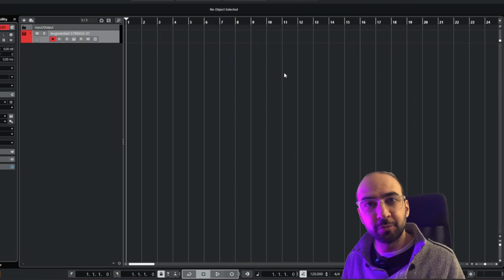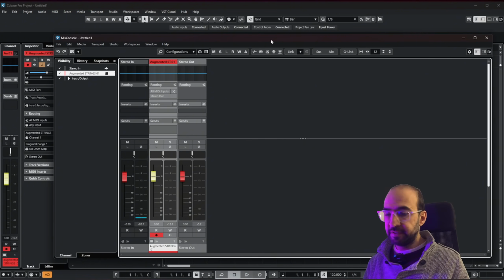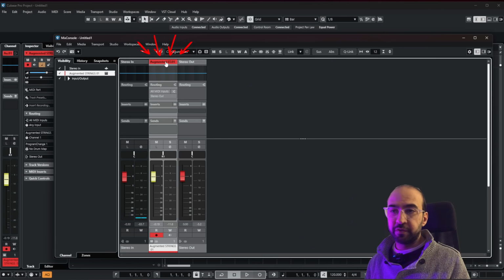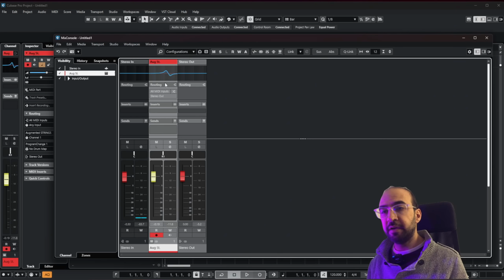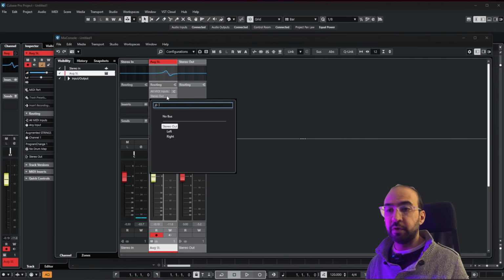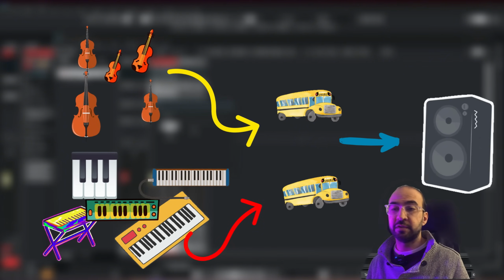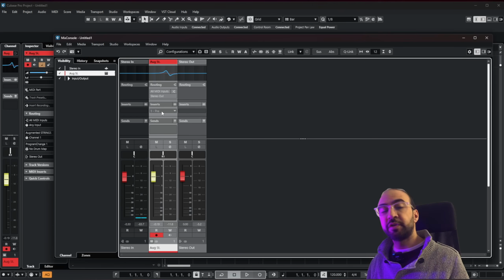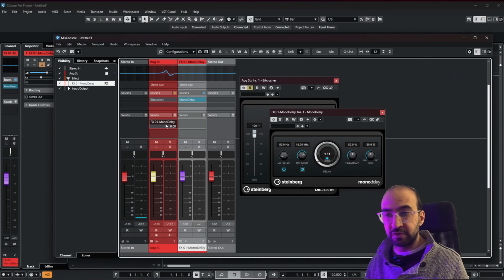Master Cubase Mixer in 10 Minutes - Quick Guide for Beginners!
New to Cubase? In this beginner-friendly tutorial, I’ll walk you through the Cubase Mixer step by step! 🎵 Whether you’re just starting out or looking to improve your mixing workflow, this guide will help you understand the essential features of the MixConsole, including:

✅ Channel strips & faders
✅ EQ & effects
✅ Panning & levels
✅ Sends & inserts
✅ Tips for a cleaner mix

By the end of this video, you'll have a solid grasp of navigating the Cubase mixer and mixing your tracks with confidence! 💡

Instagram.com/homayoonkazemihk
homayoon.tv